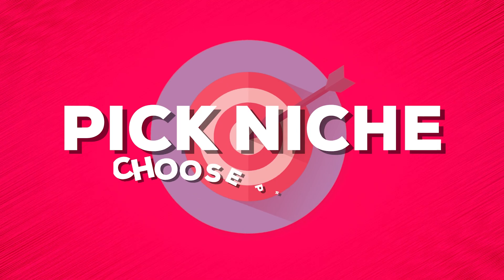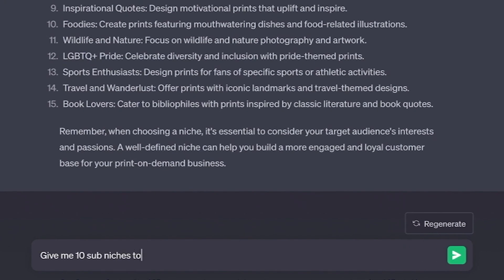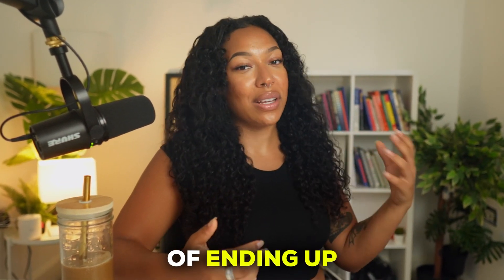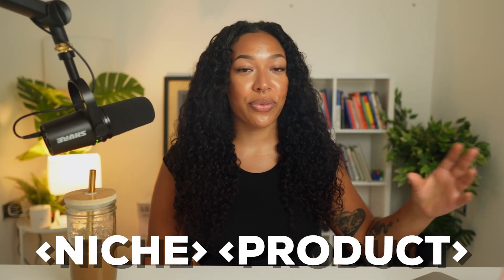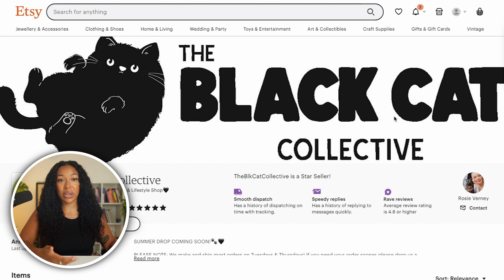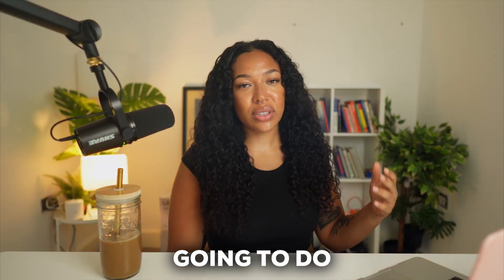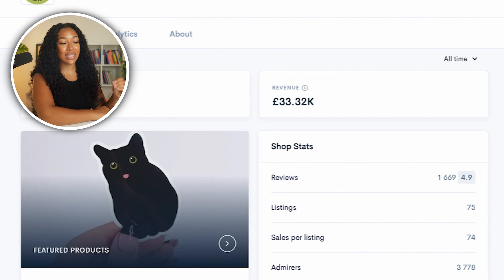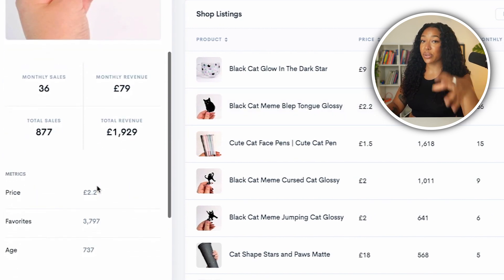The EASIEST AI Side Hustle Of 2024 (Free & Beginner Friendly)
Learn step-by-step how to leverage the power of Artificial Intelligence to launch your very own Print on Demand store. Create personalized products effortlessly and tap into a world of limitless designs! 💡💻 Let AI be your creative partner and watch your entrepreneurial dreams come to life. 🌟

Oh and by the way...I'm also giving you HELLA free resources to help you kickstart your journey as a digital marketer so check the links below -

FREE TOOLS  -
✅ MY FIVERR
💵 Free share worth up to $200
🎨 Canva Pro FREE 30 Day Trial

Illuminating your Path to Growth and Success ✨

The purpose of this channel is to teach you how you can live life on your own terms and step into the best version of yourself.

This space is made to help you reach your financial, mental & physical goals. I’ll be going into detail about my journey with entrepreneurship & self improvement and ways you can implement what I’ve learned so you can reach your goals faster!